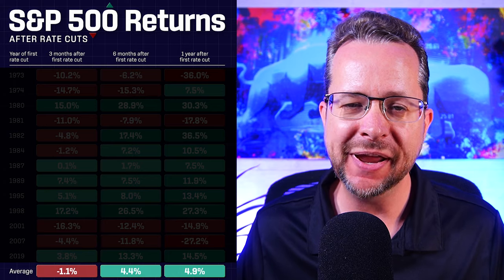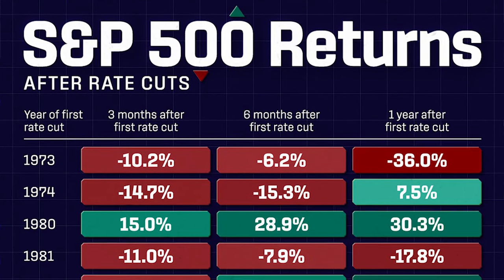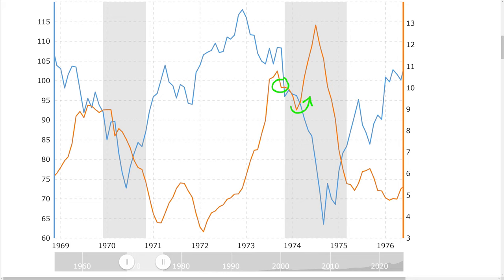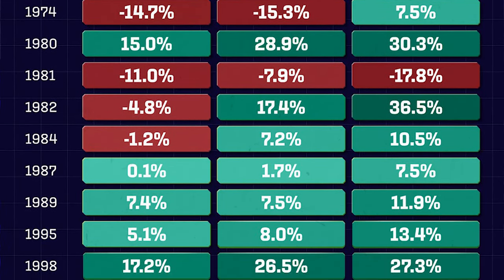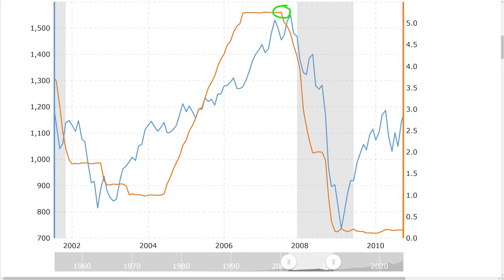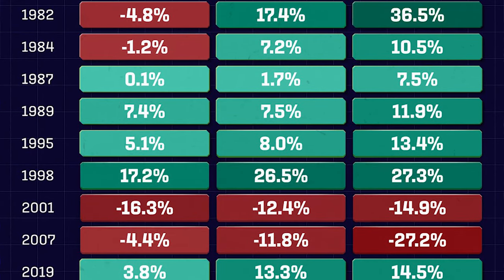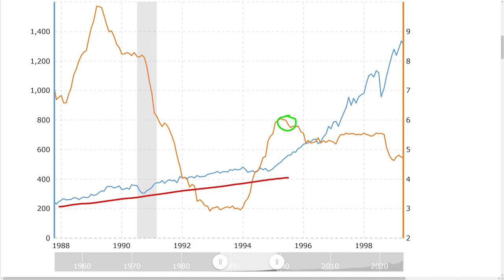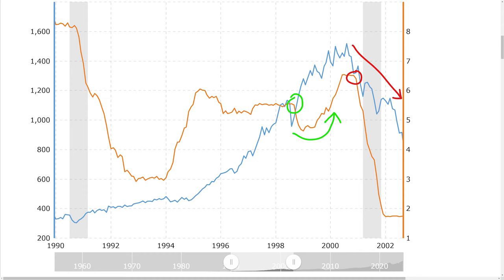How Stocks ACTUALLY Perform Post Rate Cut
Let's take a look at some historical stock market analysis to figure out how stocks actually perform after the first Fed rate cut. In addition to this stock market analysis, I'll provide some details about a free stock market course for beginners I have coming up. So how does the first Fed rate cut affect the stock market? Does the current Fed interest rate cut mean an economic recession is coming? Let's discuss the Fed rate cut impact on the stock market and how the federal funds rate impacts the finance stock market. I'll show you the latest stock market news and discuss how interest rate hikes impact the possibility of a stock market recession in 2024 and 2025.

💲Kalshi💲
Trade Event Contracts

✴️ Moomoo ✴️

🇺🇸 - 5 Free Stocks when you deposit $100
🇺🇸 - 15 Free Stocks when you deposit $1,000
🇺🇸 - PLUS 8.1% APY on uninvested cash (first 3 months, then 5.1%)

🇨🇦 - $50 Cash when you deposit $100
🇺🇸 - $100 Cash when you deposit $5,000
🇺🇸 - $200 Cash when you deposit $10,000
🇺🇸 - $800 Cash when you deposit $50,000
🇺🇸 - $1,200 Cash when you deposit $100,000

🇦🇺 - 3 Free Stocks when you deposit $100
🇦🇺 - 10 Free Stocks when you deposit $2,000
🇦🇺 - PLUS 6.8% APY on uninvested cash (first 6 months)

🇺🇸 - Up to 12 free stocks when you deposit any amount

🇬🇧 - 90 days of commission-free trading, plus 1 month of free Level 2 data

*ABOUT STOCK CURRY*

*CHAPTERS*

00:00 - Stock Market Performance One Year After First Fed Rate Cut
01:30 - Why Does the Stock Market Fall After the First Fed Rate Cut
04:57 - Why Does the Stock Market Go Up After the First Fed Rate Cut
10:02 - Stock Market Historical Analysis After First Fed Rate Cut
11:00 - Stock Market Prediction After First Fed Rate Cut
14:34 - How Stocks Historically Perform During Election Years
16:57 - Free Stock Market Course for Beginners

Stocks Discussed in This Video:
SPY, SPX, S&P 500

Scott Curry is not a financial advisor.  Nothing on this channel is to be construed as financial advice.  No speech, text, images, or other conveyance of information is a recommendation to buy, sell, or hold any asset.  All speech text, images, and other conveyance of information is just Scott Curry's opinions, which may or may not be accurate.  Please do your own research before investing in any asset.

Scott Curry has material connections with most of the links on this channel.